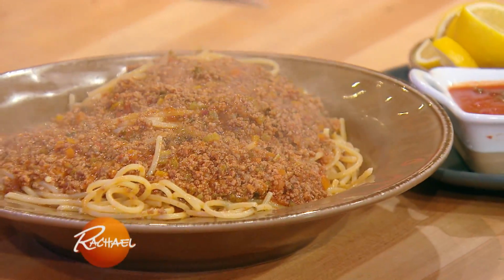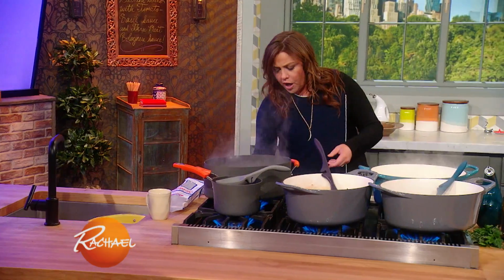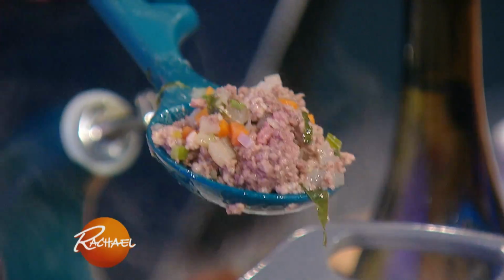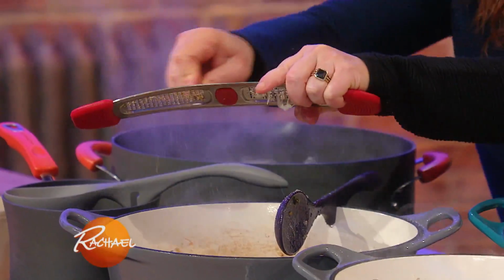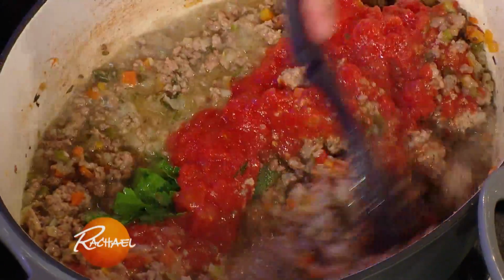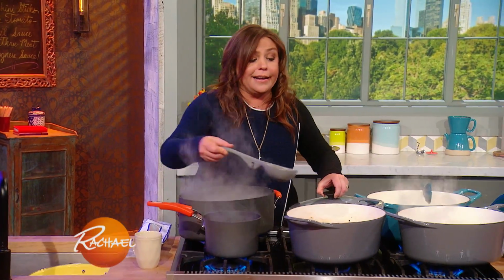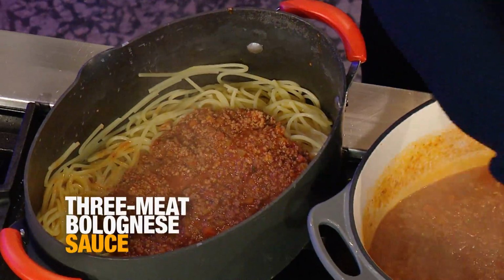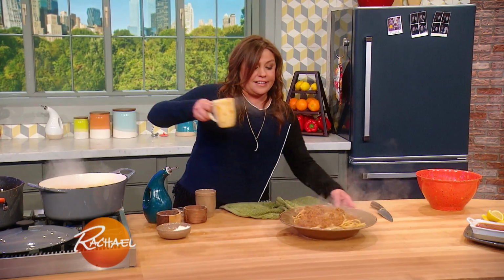How To Make Three-Meat Bolognese Sauce By Rachael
Pork, veal and beef are slow-simmered with herbs and aromatics in this yummy version of the classic Italian dish.